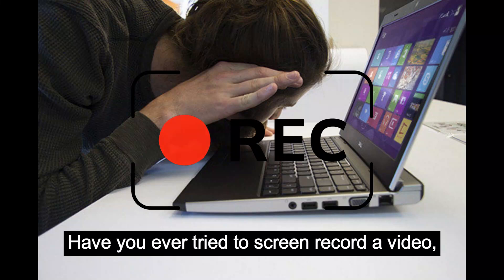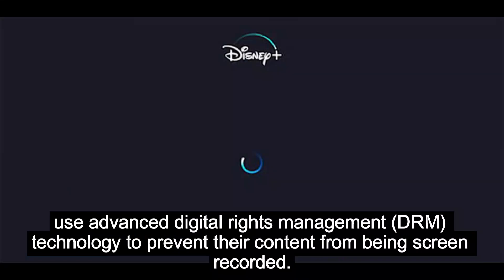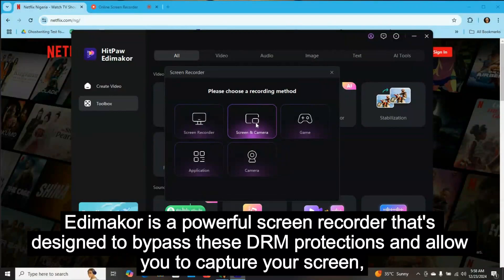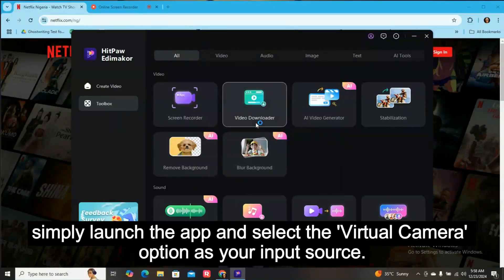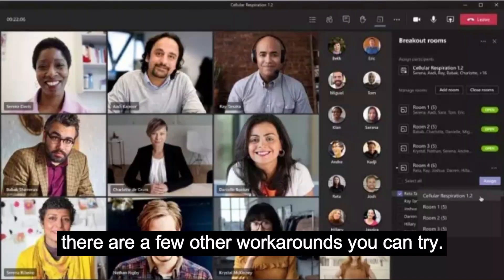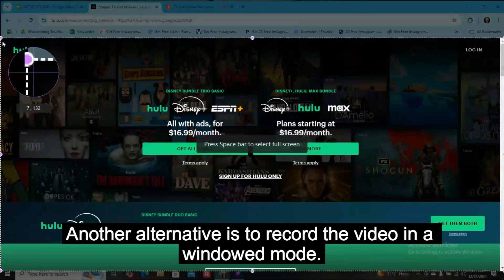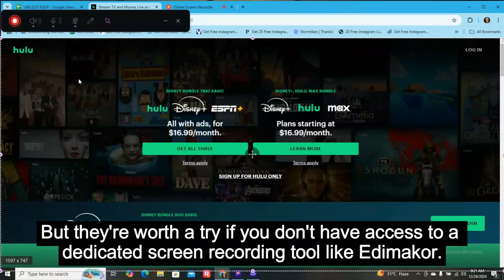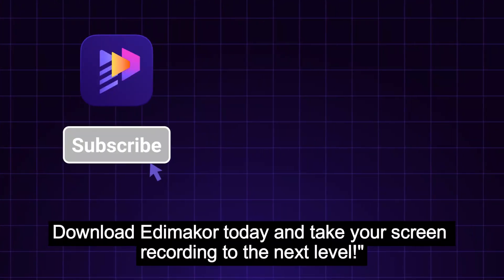How To Screen Record Protected Videos without Black Screen Free [Netflix, Hulu, Disney+]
In this video, we'll explore how to screen record restricted videos that are normally protected from recording, using the powerful HitPaw Edimakor tool. Whether you're trying to capture content from streaming movie and show platforms, secure business presentations, or university lectures - we've got you covered.

Join us as we dive into the step-by-step process of bypassing screen recording restrictions and unlocking the ability to capture high-quality footage, all while maintaining the integrity of the original content.

Screen Record Protected Videos with HitPaw Edimakor 📽️
0:00 Intro
0:05 The Challenge of Screen Recording Protected Videos
0:45 Screen Record Protected Videos on Mac and PC with Edimakor
1:15 Record Protected Videos  without Any Black Screens or Errors
1:34 Record Restricted Videos  with OBS Studio
2:40 Outro

Don't miss out on this game-changing tutorial! Let's unlock the full potential of screen recording together.